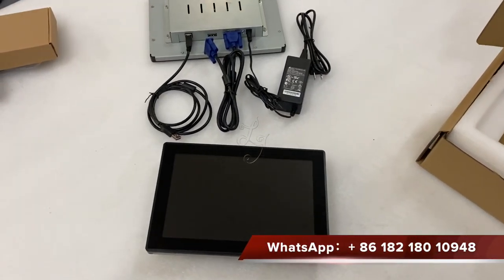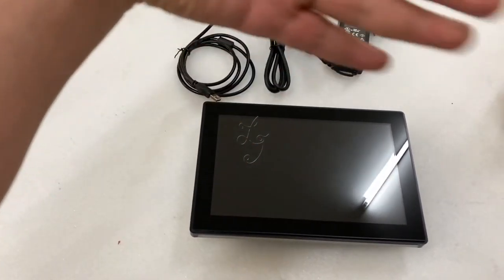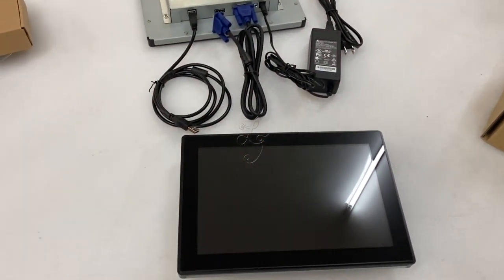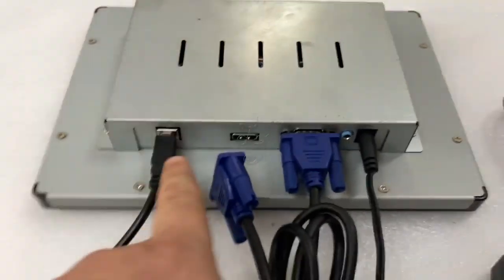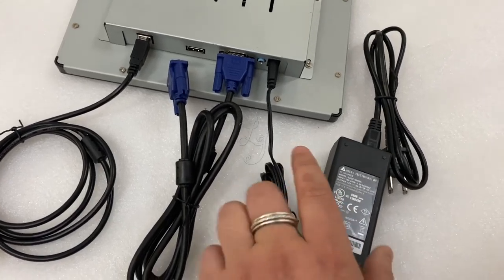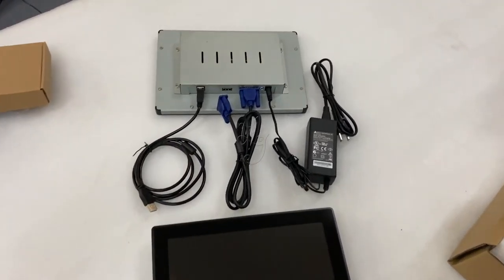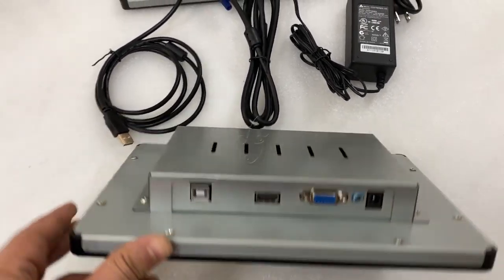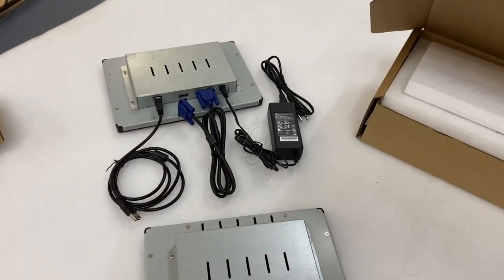10 Inch Fire Link Touch Monitors Fire Link Which Works on 43 Inch Cabinet For Sale